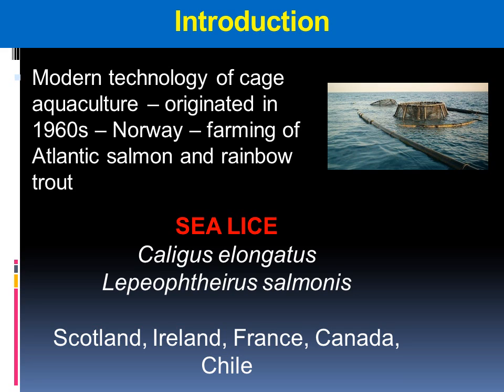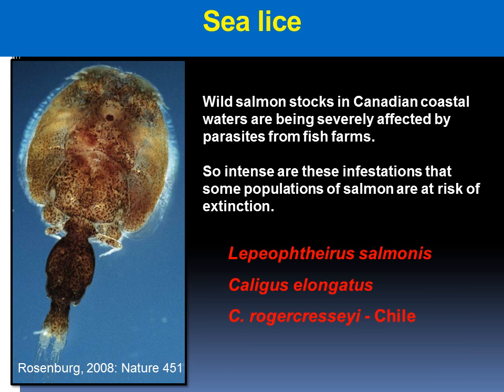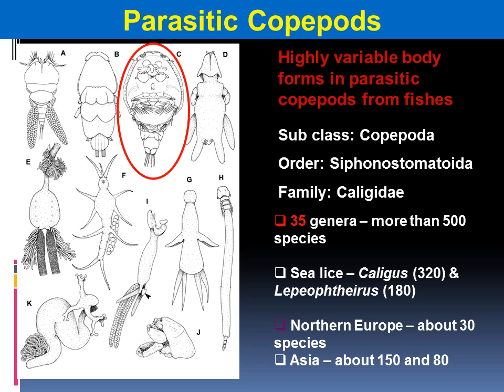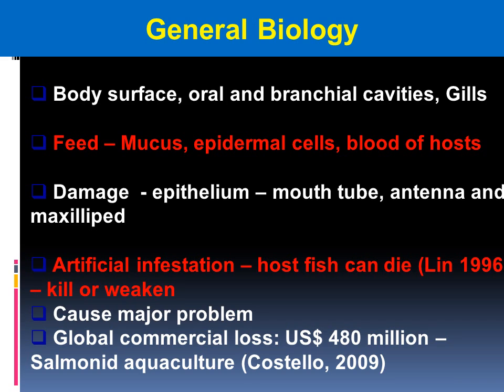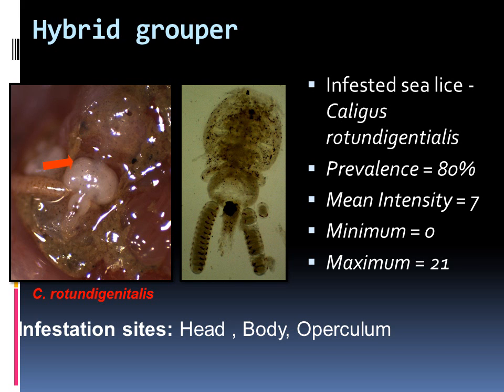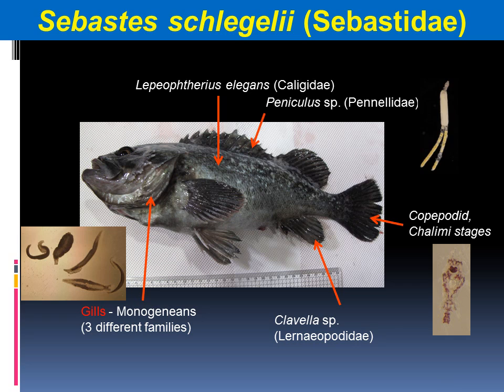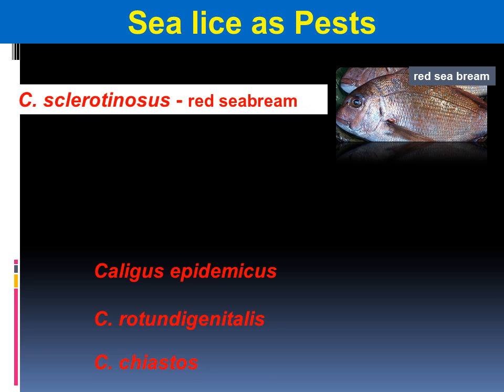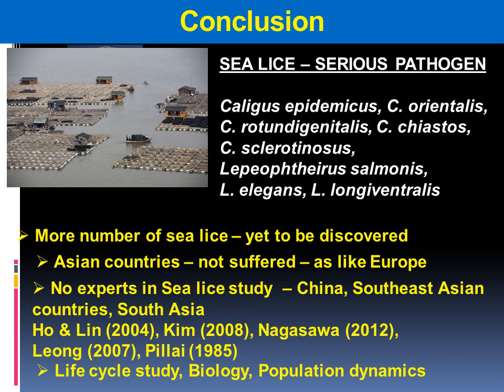Sea Lice_Asia_ICOMSA_10122020_Maran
Sea lice problem in asian aquaculture. It's going on everywhere in Asian countries, but not much studies on its control issues.